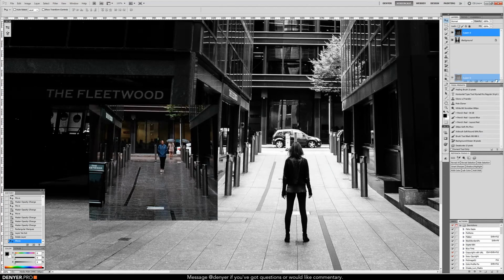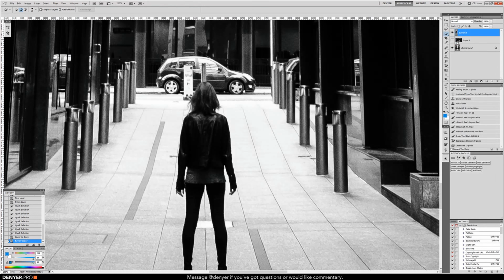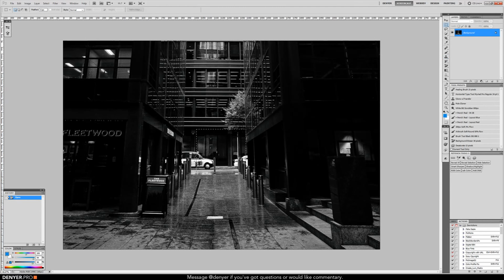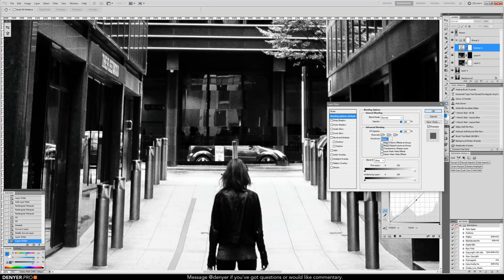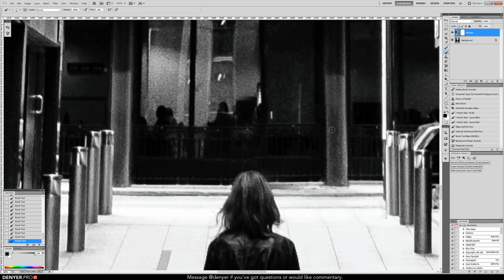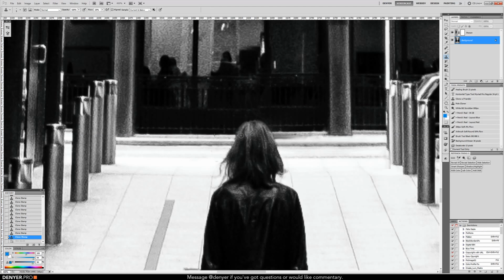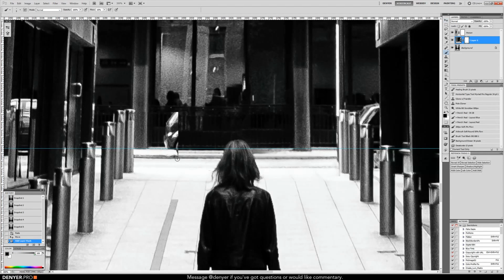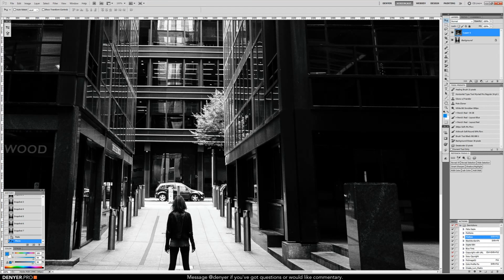Car Removal - Live Tutorial Session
A quick runthrough with IRC buddy Virhilo ) - to remove a car from one of his urban portraits.

A live session (Hence the umming, arring and disjointed narration!) off the back from a conversation in photography on Snoonet IRC.